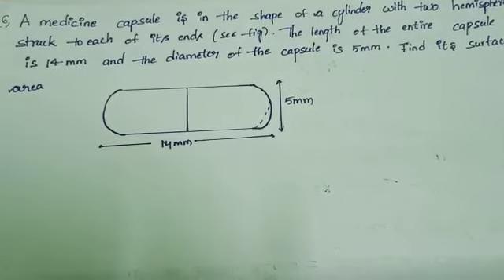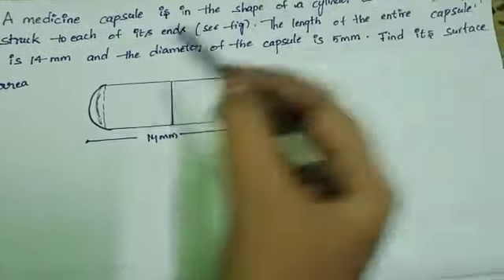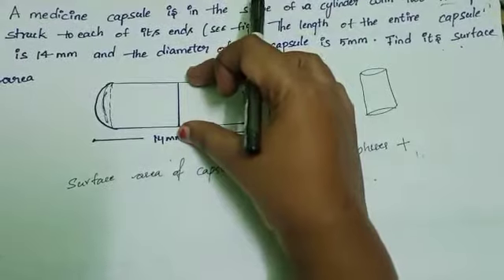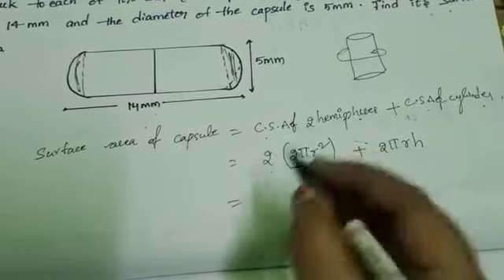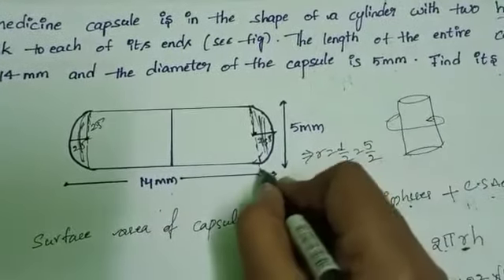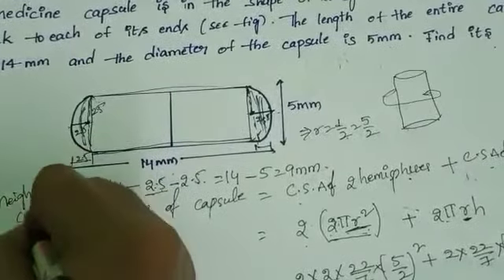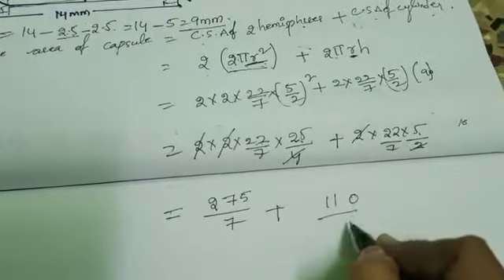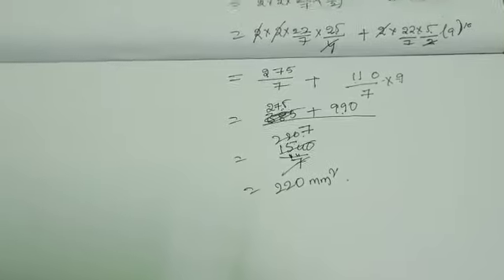13.1.6-surface areas and volumes